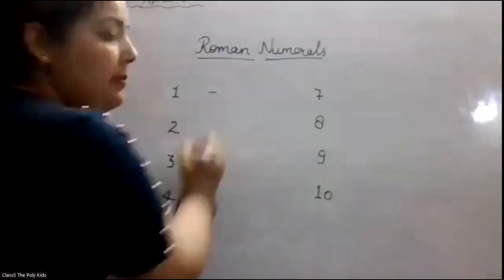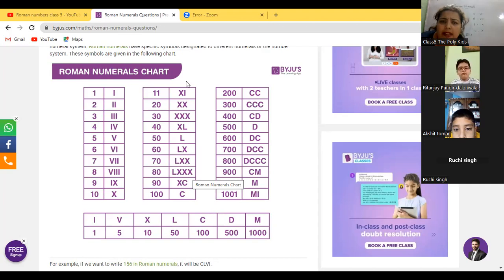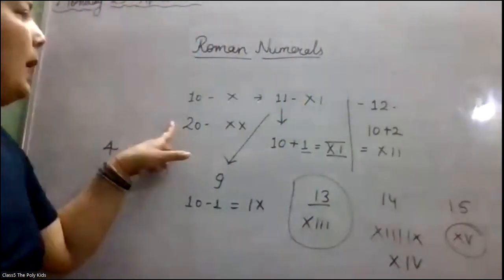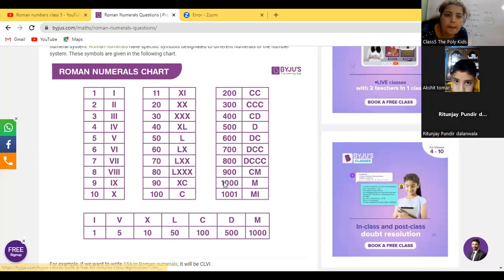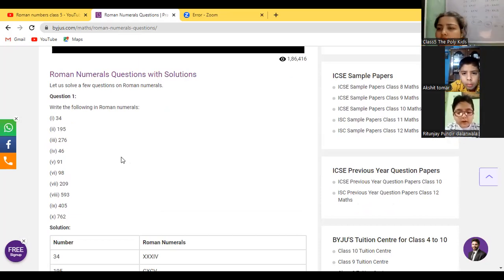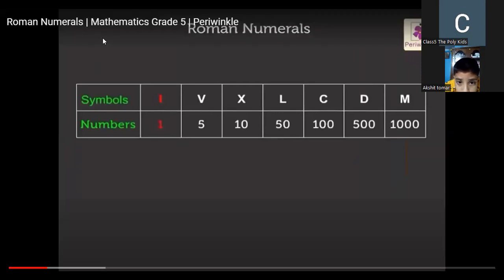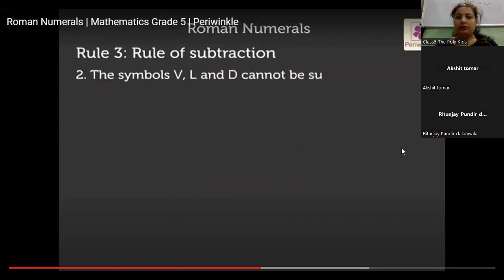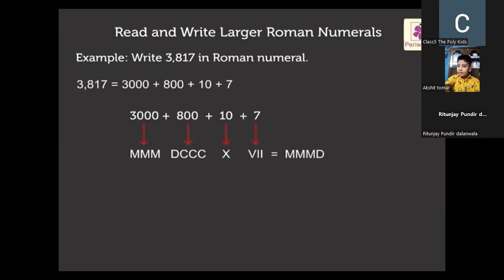Class 5 Roman numerals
Class 5- THE POLY KIDS -Introduction, how to write Hindu- Arabic numbers in Roman numerals, Rules of writing Roman numerals